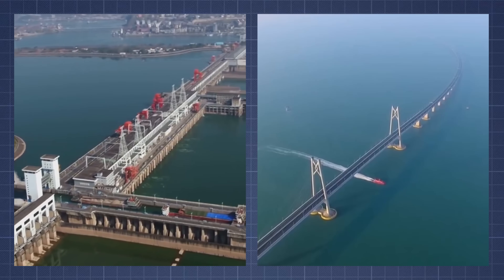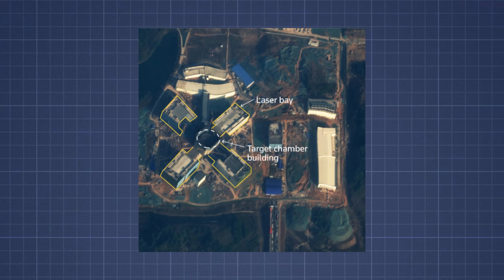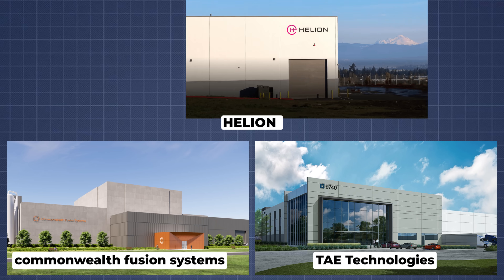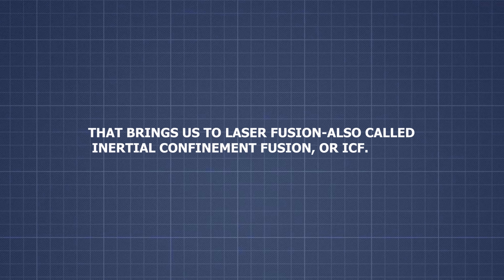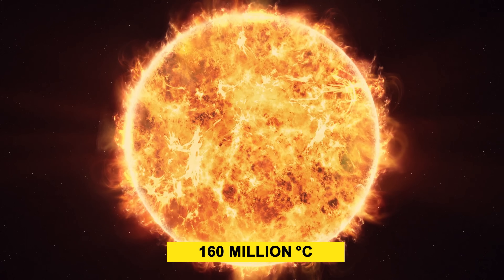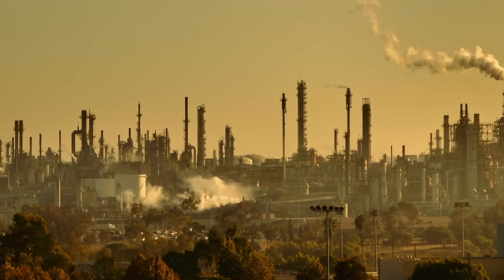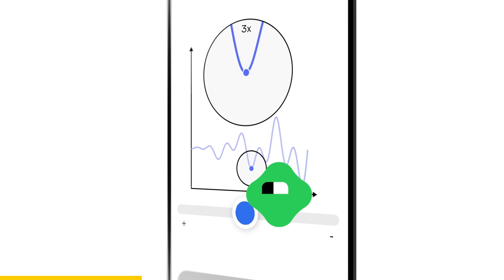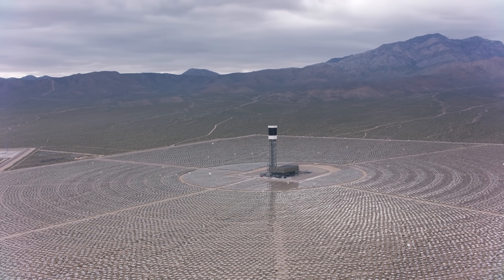China Just Built an Artificial Sun That Could Power The Entire Planet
To try everything Brilliant has to offer—free—for a full 30 days, .

China is building one of the most advanced fusion reactors on Earth—a facility that could generate nearly limitless clean energy.

1.

2.

3.
  Tensions Run High · Soundridemusic

4.